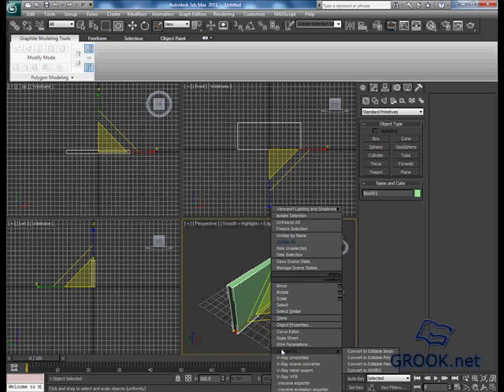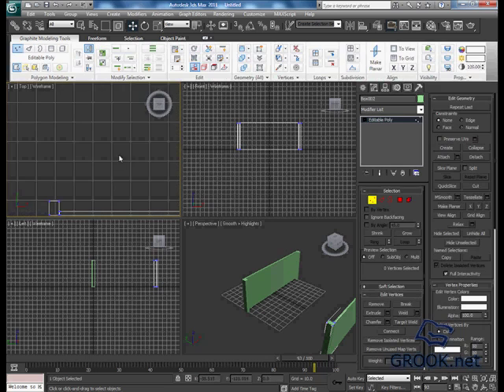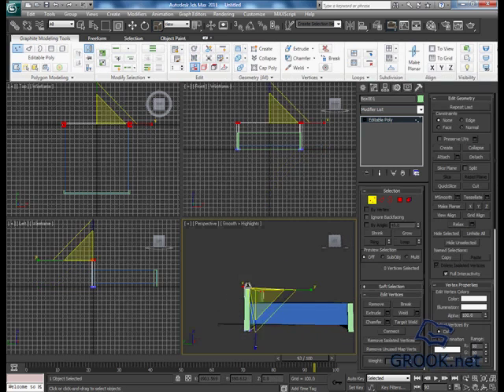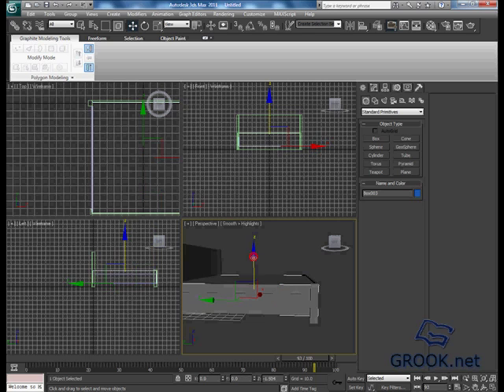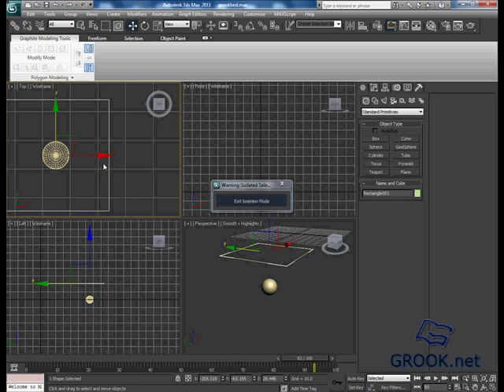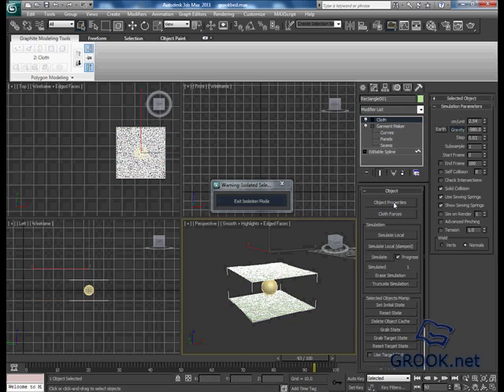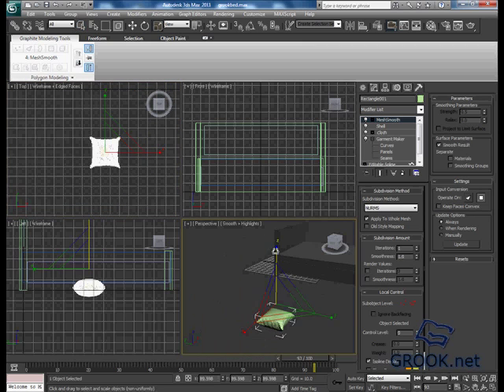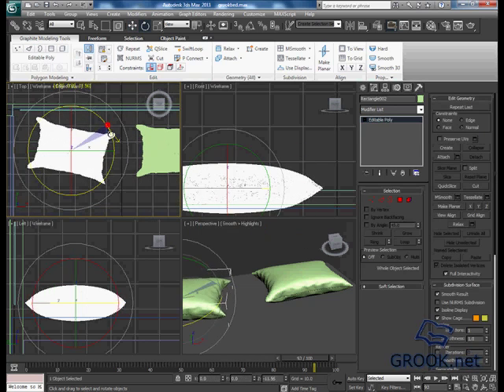3d max tutorial , modeling a bed (with its folded cover) part 1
In this tutorial , we will model a bed , and we will model its pillows and its cover (folded) , we will use new techniques

For discussions :-

Good luck